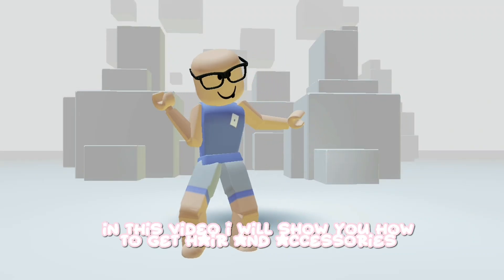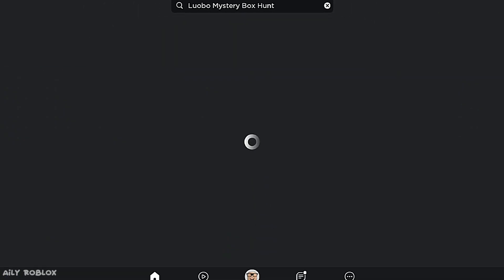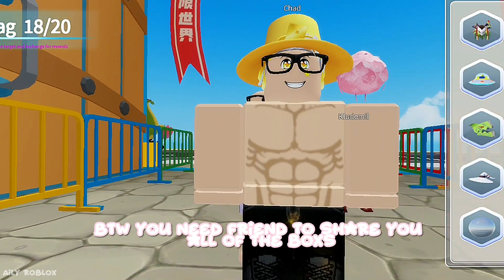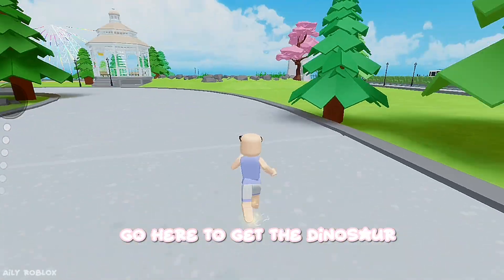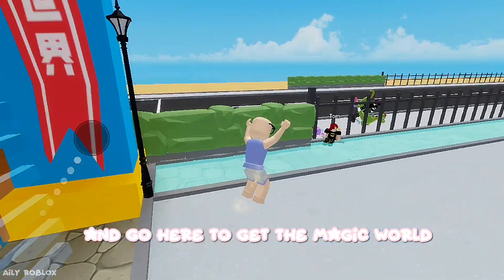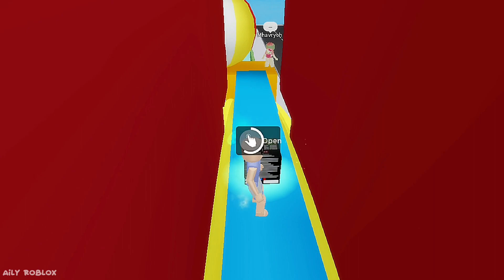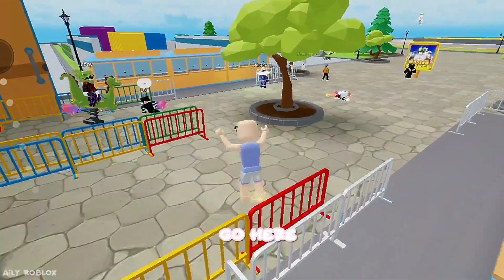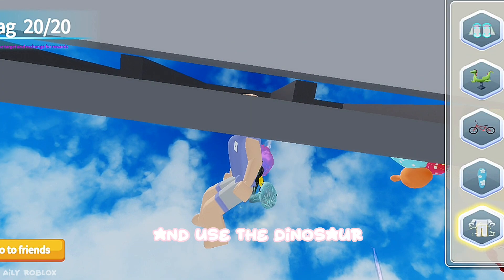GET THIS HAIR AND ACCESSORIES NOW! 😍🫢